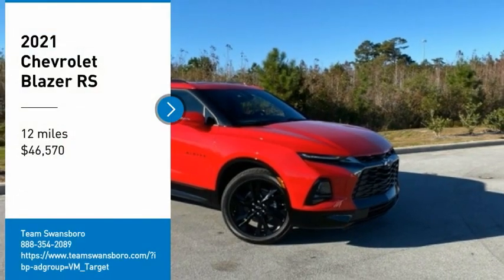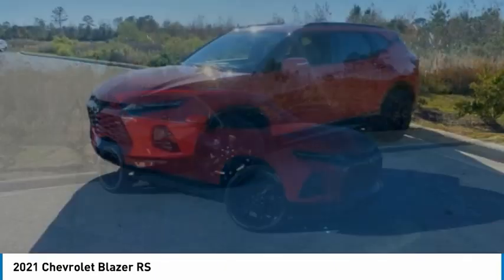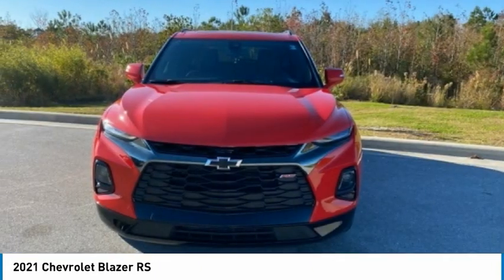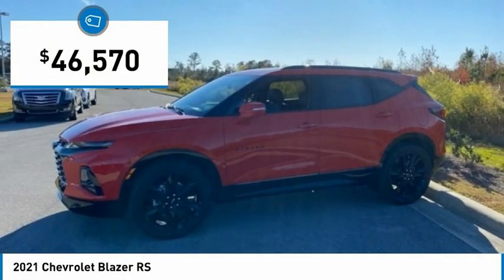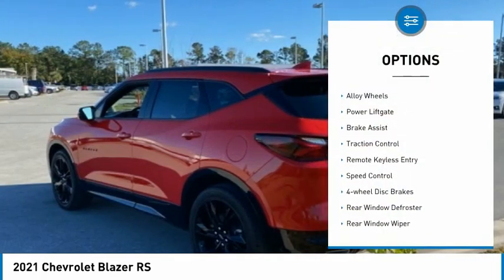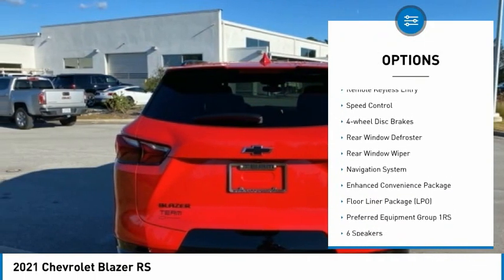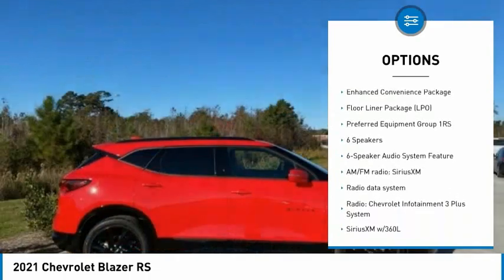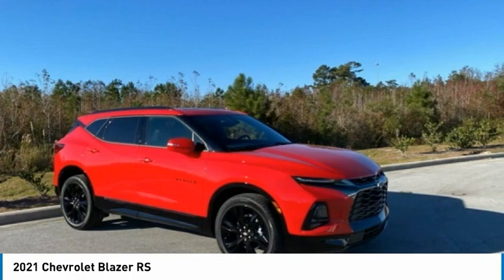2021 Chevrolet Blazer RS FOR SALE in Swansboro, NC ST21048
Stop in today for a test drive of this N 2021 Chevrolet Blazer for sale in Swansboro, NC

Team Swansboro
1435 W Corbett Ave